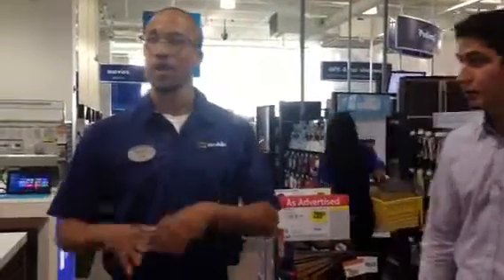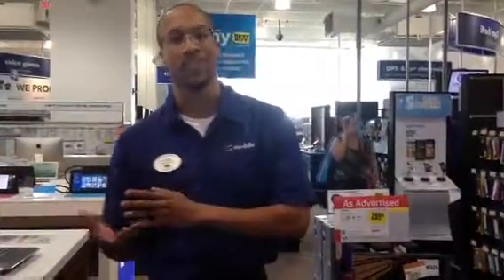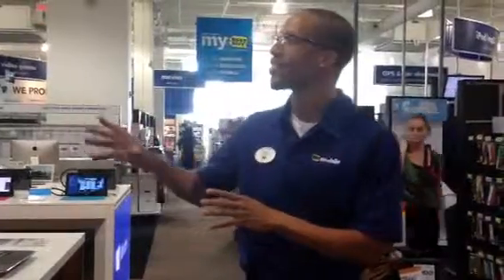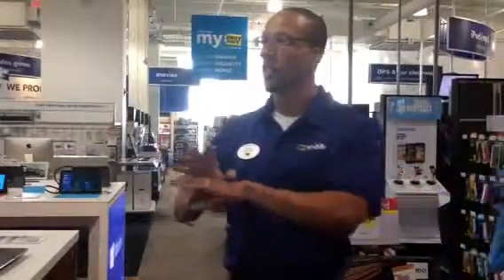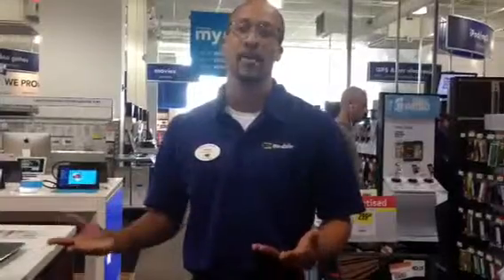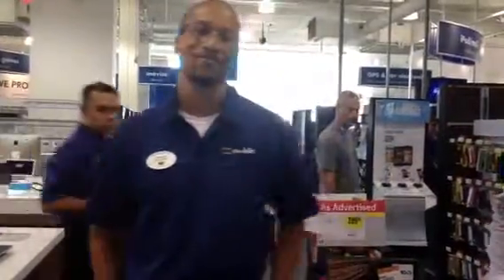Windows Store has opened inside Best Buy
We are at the Best Buy in Miami Beach and we are learning all about the new Windows store!